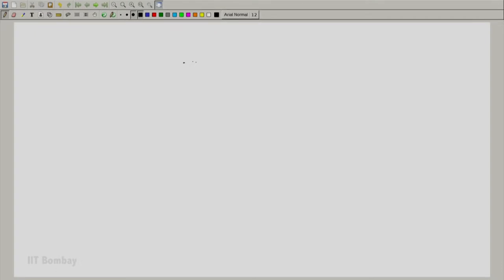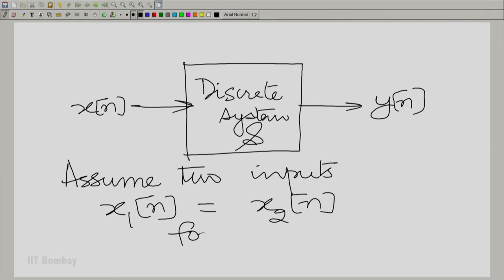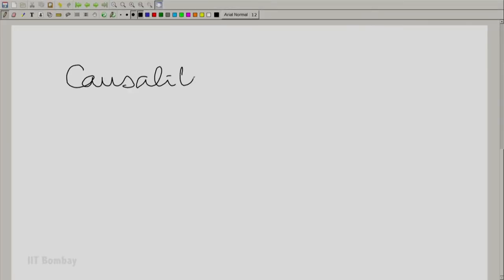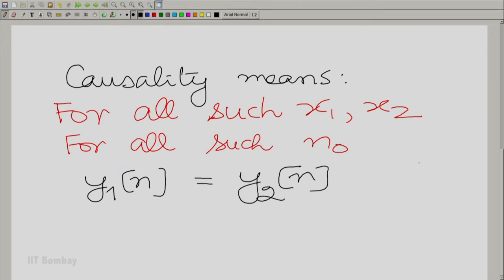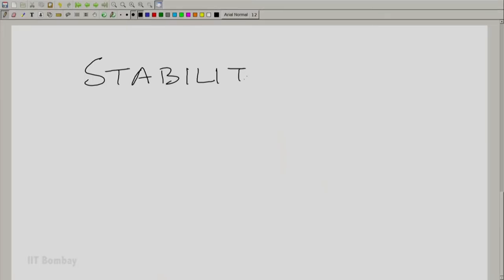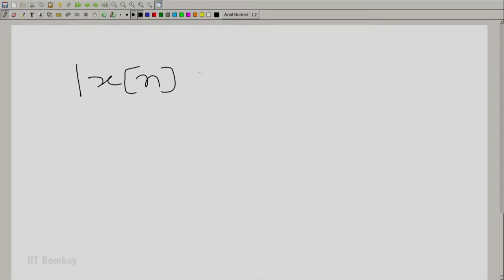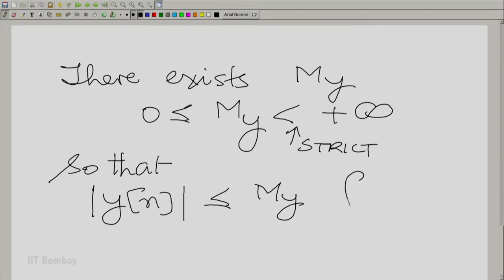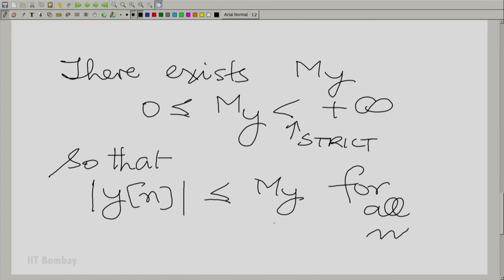EE210x S123 Causal and Stable Discrete Systems